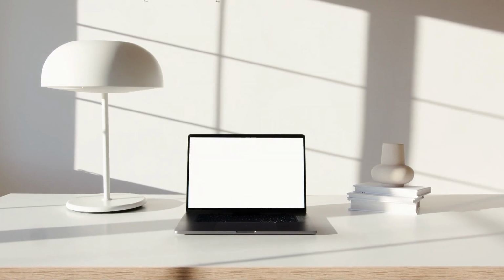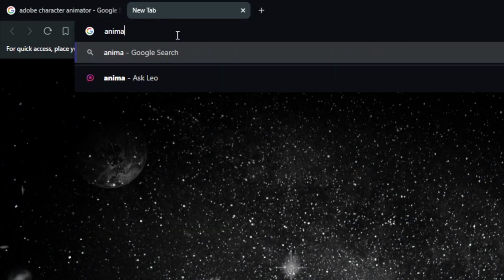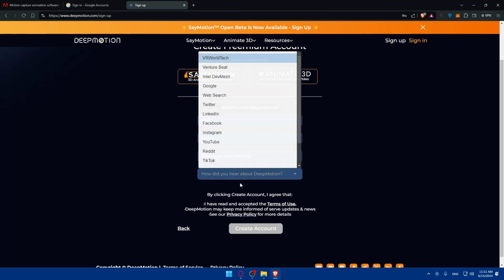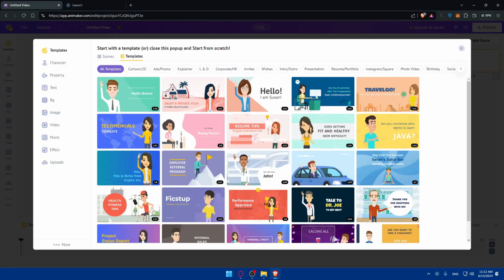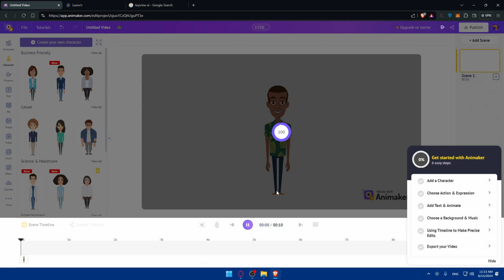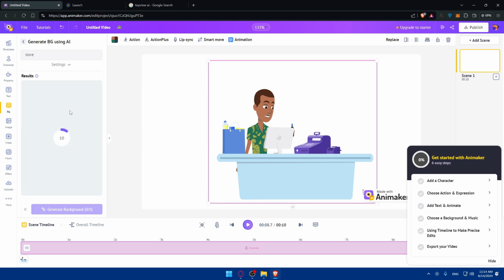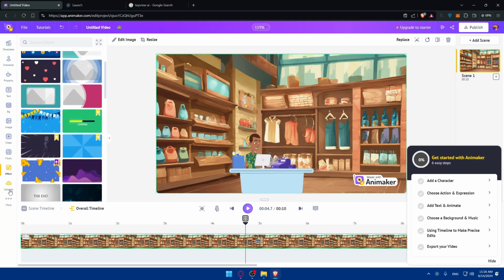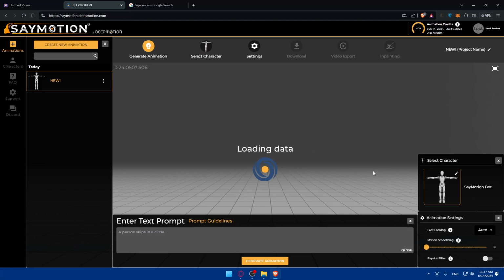How To Make Animated Video With AI 2024! (Full Tutorial)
Today we talk about make animated video with ai,ai video generator,ai animation tutorial,ai animation software